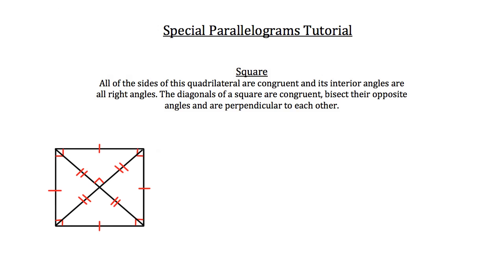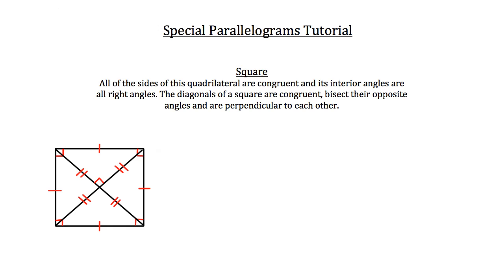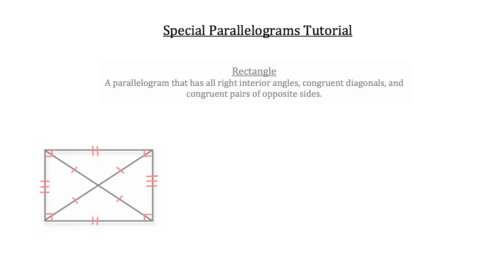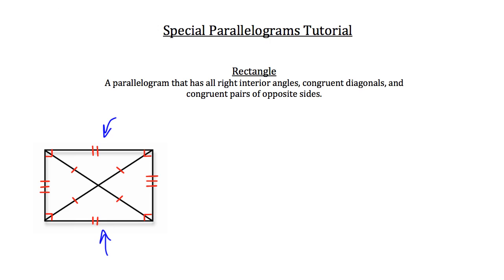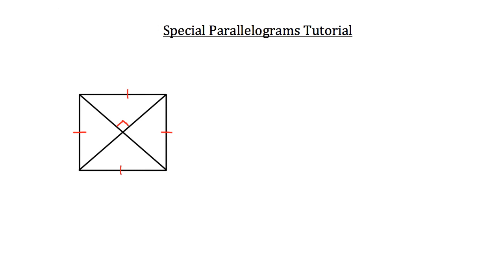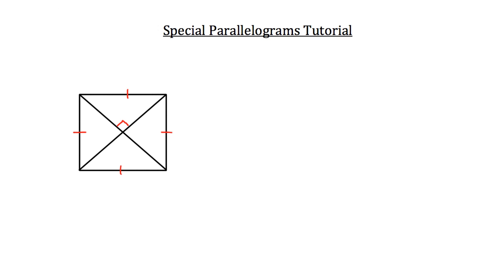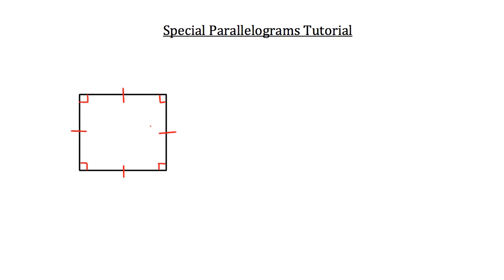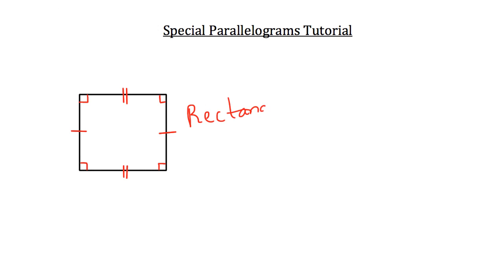Special Parallelograms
Find a local tutor in you area now!  FREE online Tutoring on Thursday nights! All FREE @
Click show more for Video Description:

Special Parallelograms: This tutorial will teach you about the rhombus, square and rectangle.